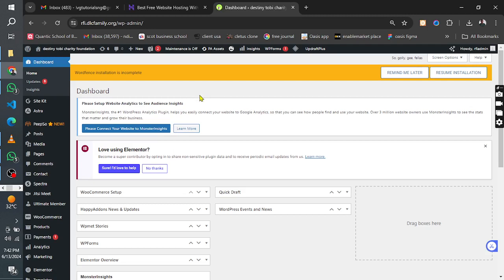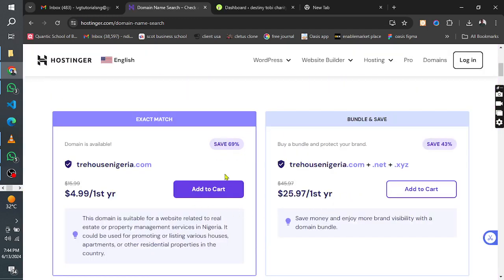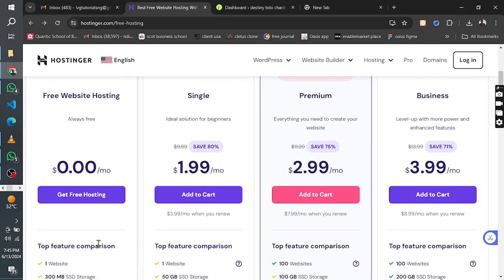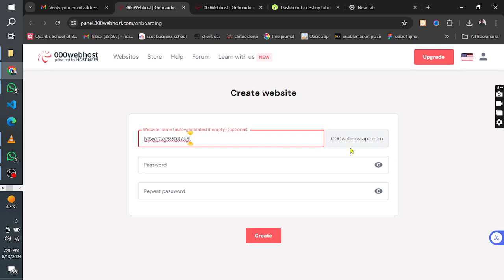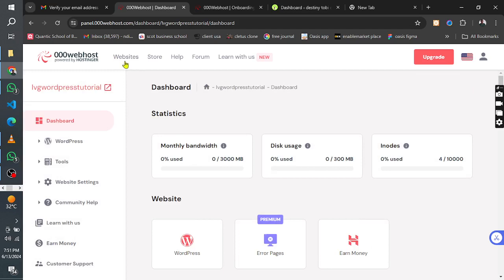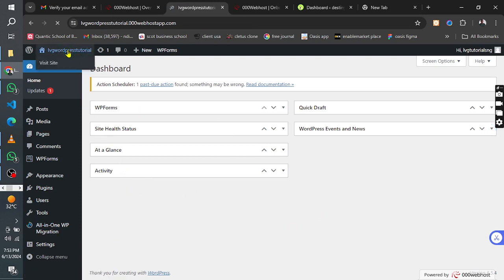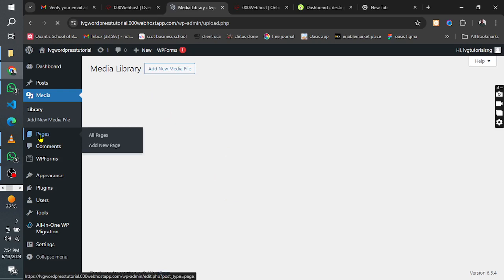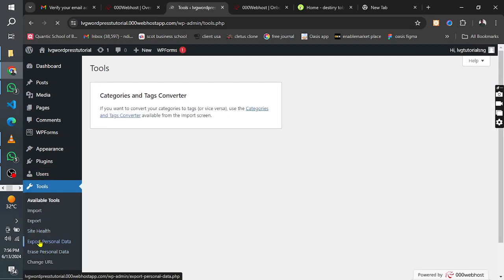How to install WordPress free domain and hosting with hostinger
1.1 Introduction to WordPress | WordPress installation
This is a free course on learning how to build websites without coding.
In this video i will be showing you guys how to install wordpress for free. free domain and hosting